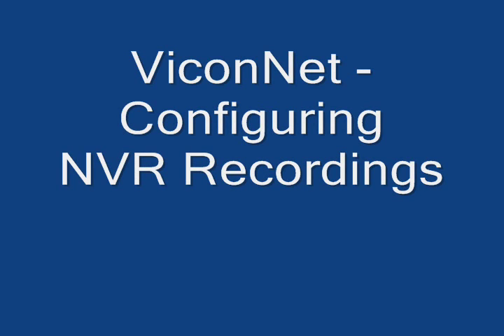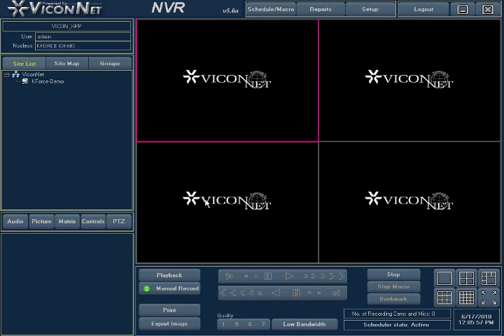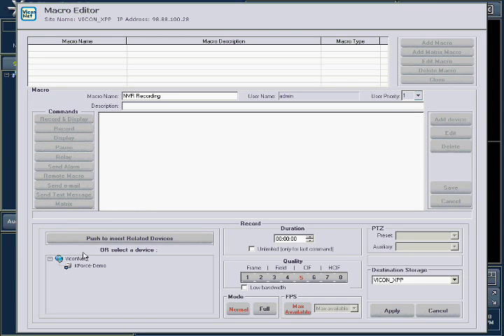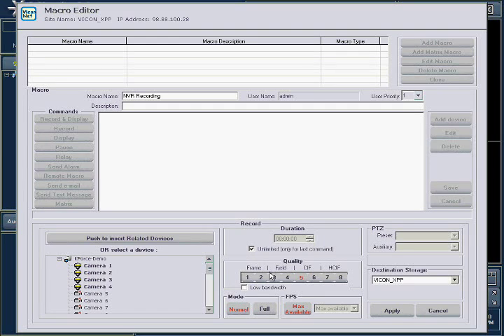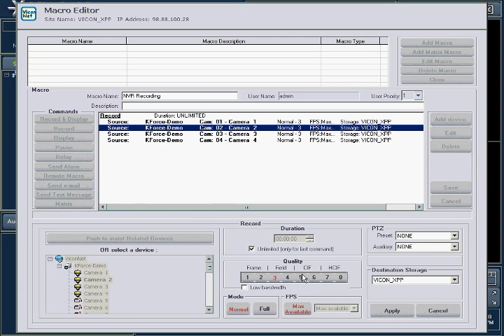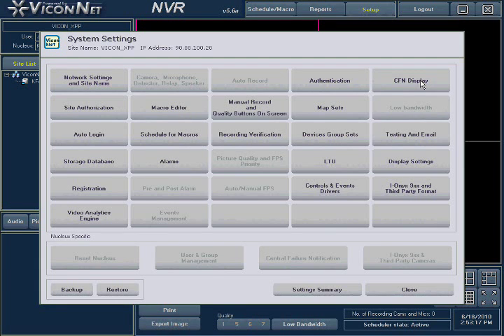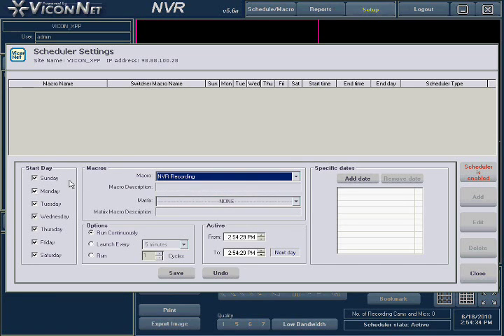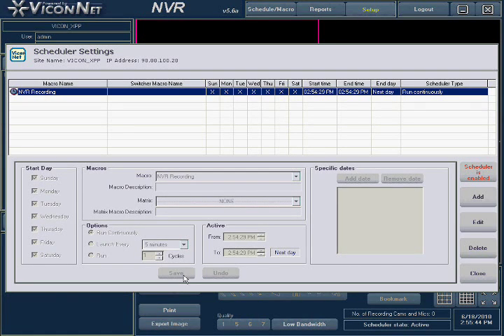How to Configure NVR Recording as Part of a ViconNet Video Management System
This video shows how to configure recording using a ViconNet NVR, including how to select cameras for recording, setting the video recording quality and identifying the location for video storage.